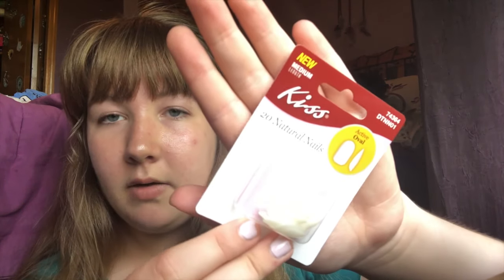July Dollar Tree Haul // MolliLostInMakeup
-hello lovely people of the internet-
Today or more so, tonight I am back with a classic dollar tree haul! Who doesn't love some things for a dolla?!
I hope you enjoy, thanks for your endless support!
xx,
Molli Rose (:

My Links::::
Poshmark- mollsree
Vinted- mollsree
Mercari- mollirose
Depop- mollirose
Reseller/YT Insta- mollsrees_closet
Personal Insta- mollirose16